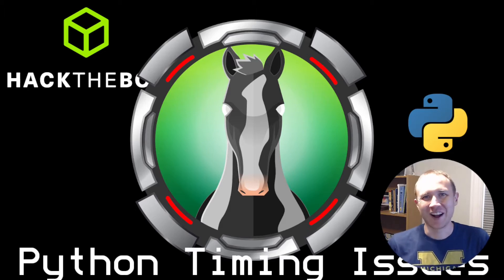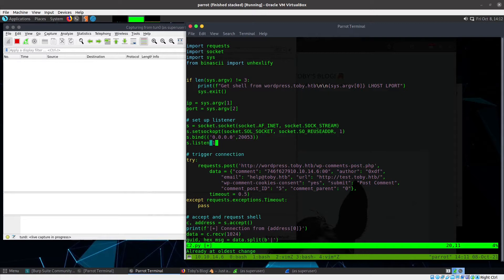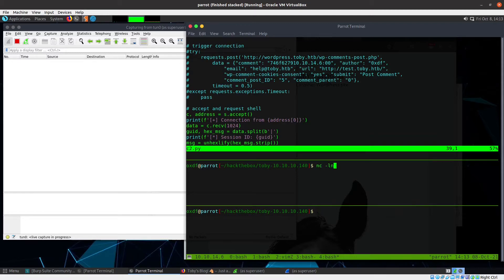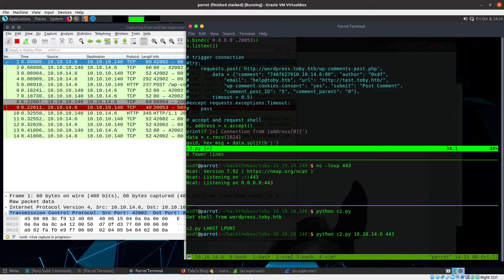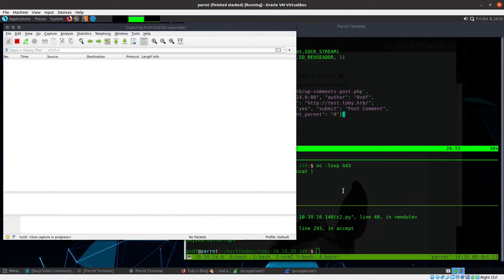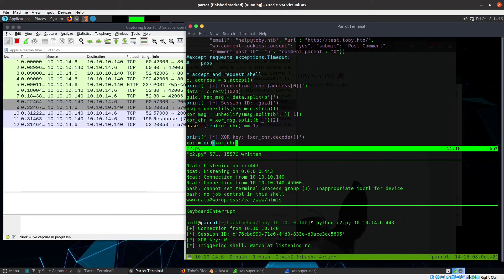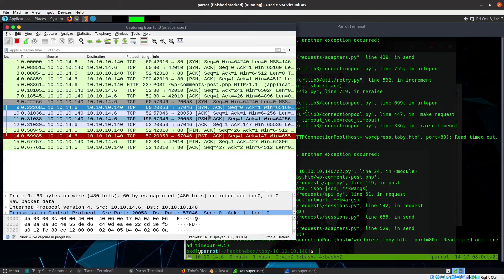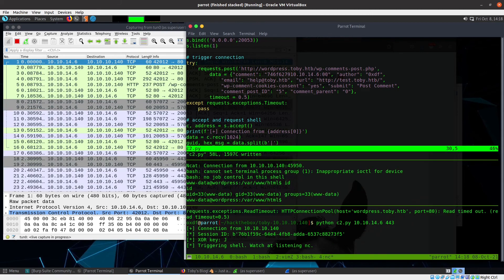Troubleshooting Python Socket Timing - Toby [HackTheBox]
In Toby from HackTheBox, I've got a backdoor in a website that I trigger with a POST request, and it connects back to me. I want to automate getting a shell from here, so that involves both sending that POST and catching the connection with socket. A quick troubleshooting video.

[00:00] 2022 Introduction
[00:38] Original introduction
[01:30] First failed attempt - not listening in time
[02:43] Second attempt - works, but have to wait way too long for timeout
[05:20] Third failed attempt - timeout on requests without try/except
[06:30] Success - handling exception